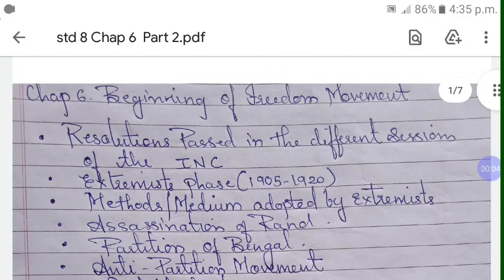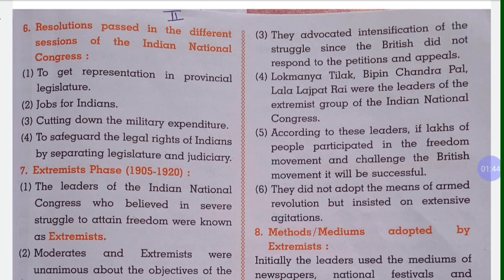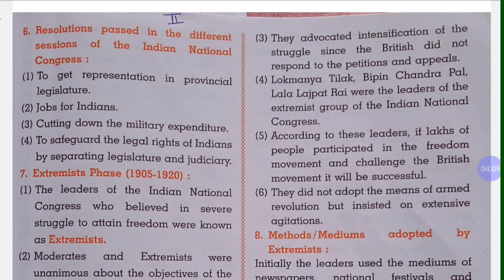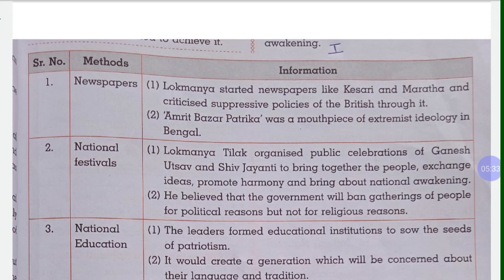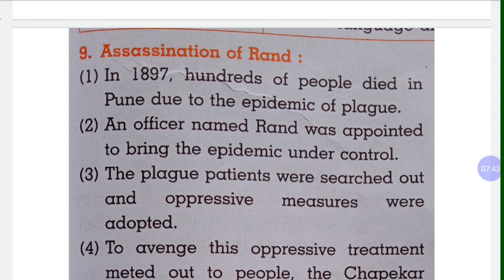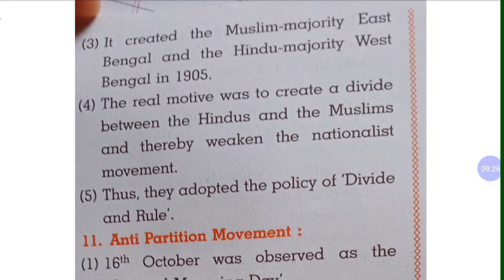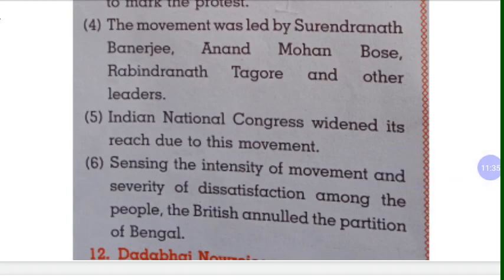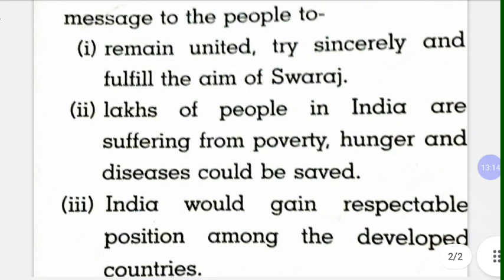Std 8 Chap 6 Beginning of Fredom Movement